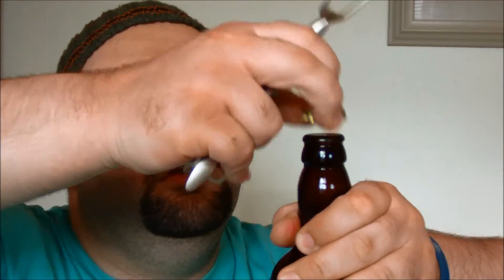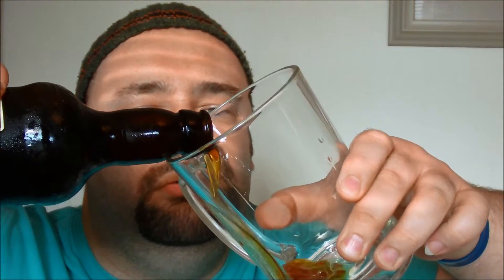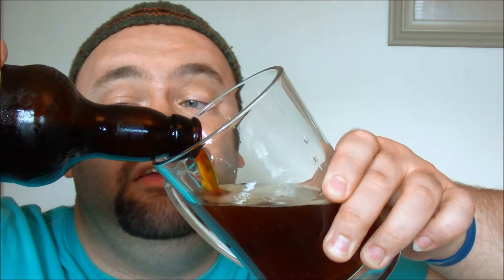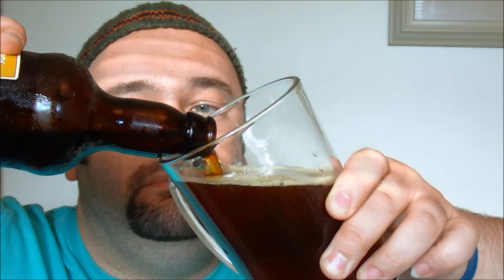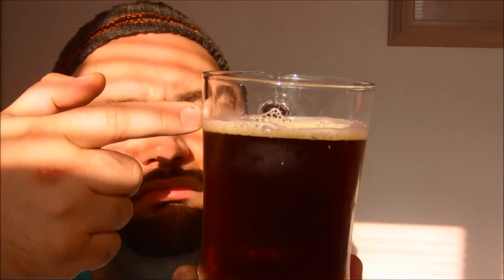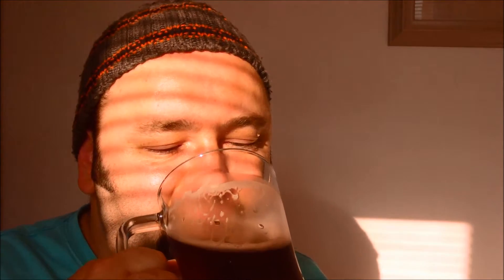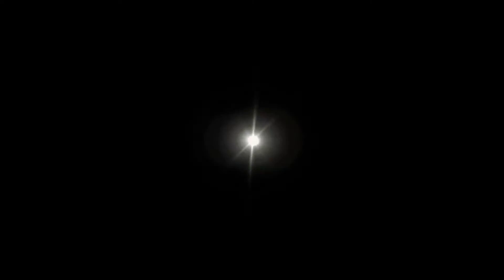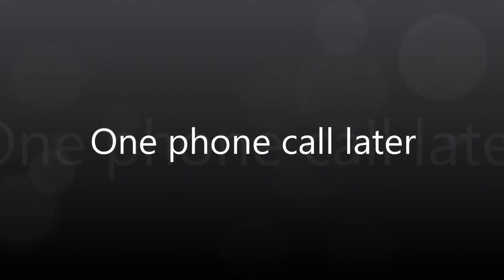HomeBrewReview - Pilgrims Hope (BeerLover1983)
Get off your horse and drink your beer